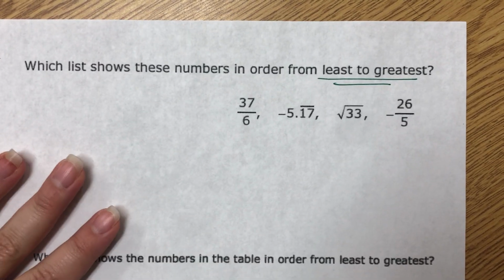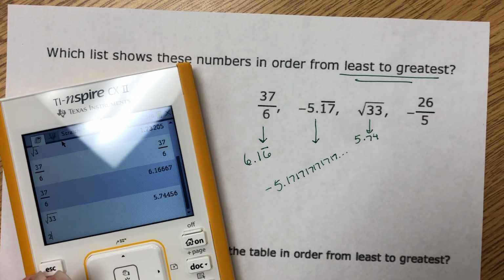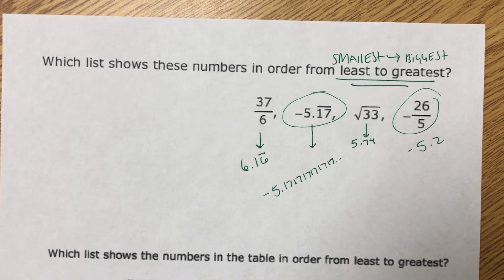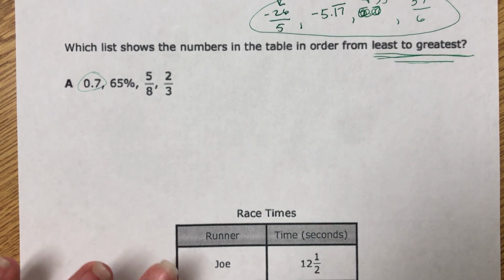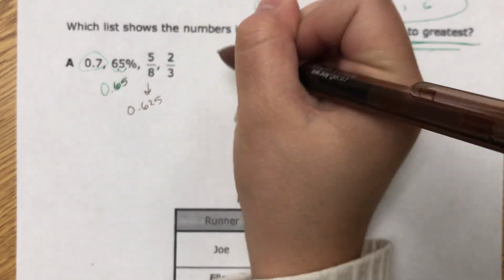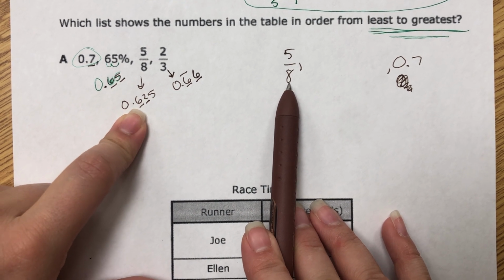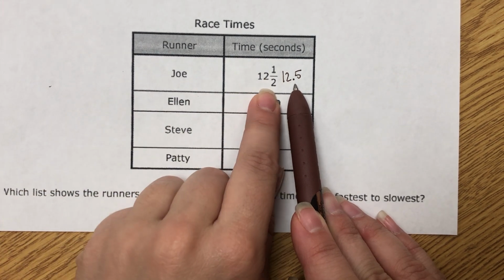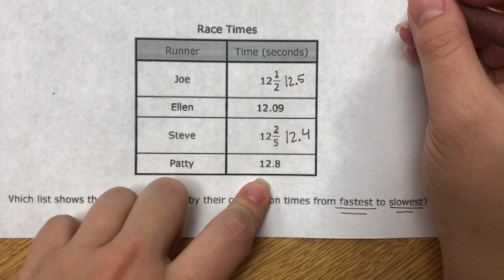Ordering Numbers Review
Assessment Review - Miss Garza